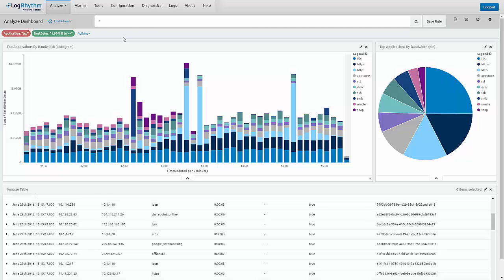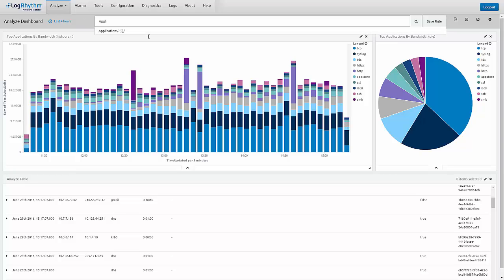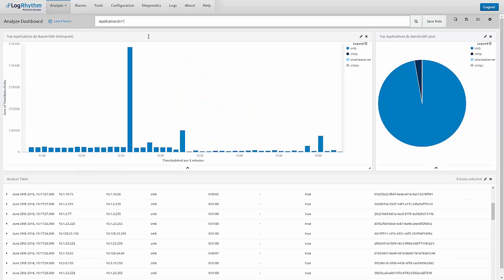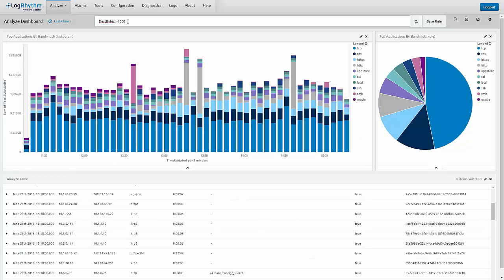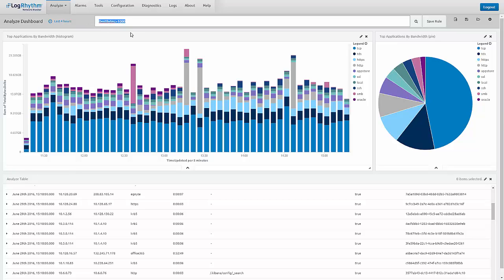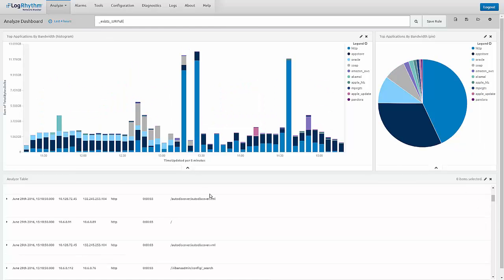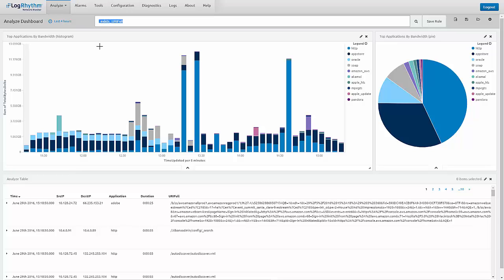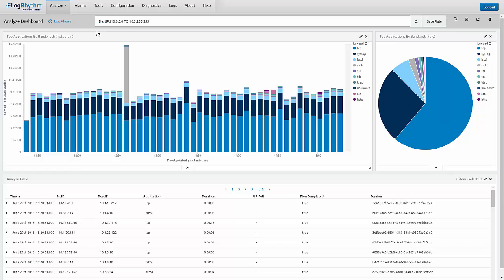Query Language: NetMon Getting Started Tutorial 3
In the third video of the NetMon getting started tutorials, learn how to get rich, powerful results by filtering on queries using Lucene query syntax.